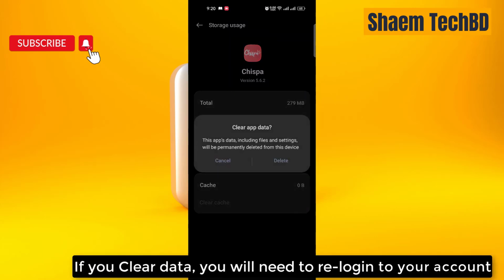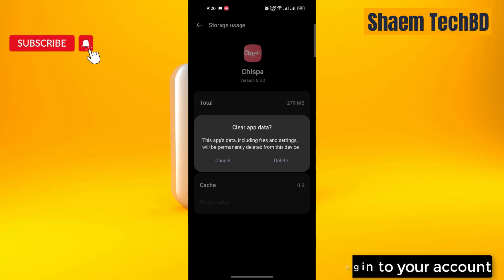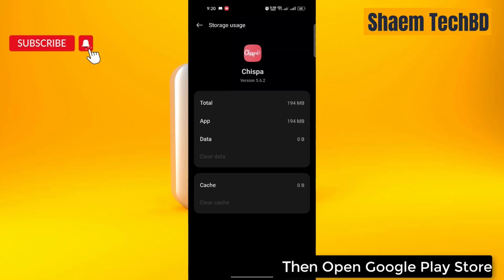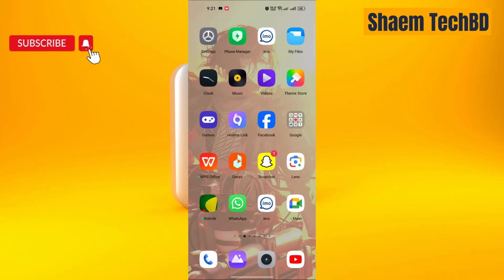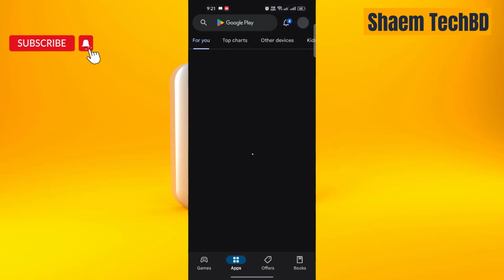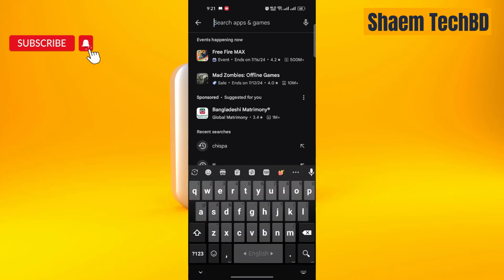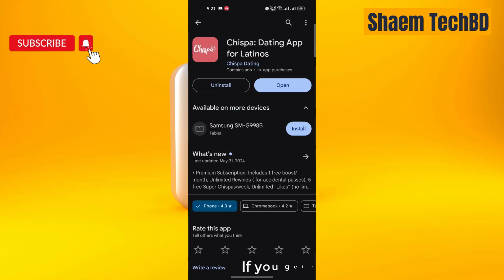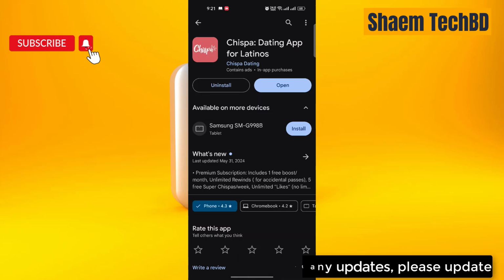How to Fix Chispa App I didn't receive an email with a link to my email in Android After New Updates